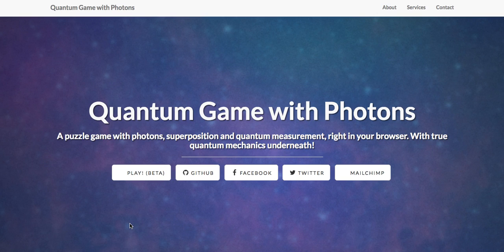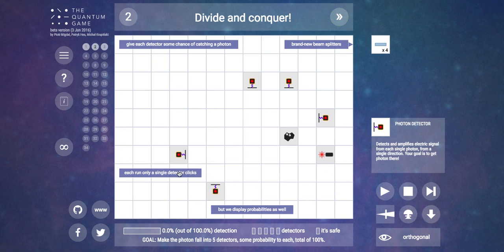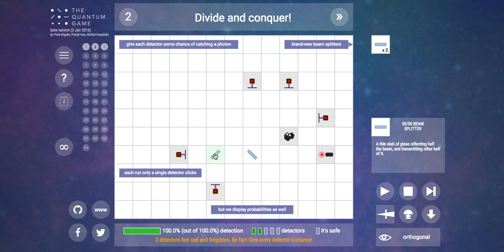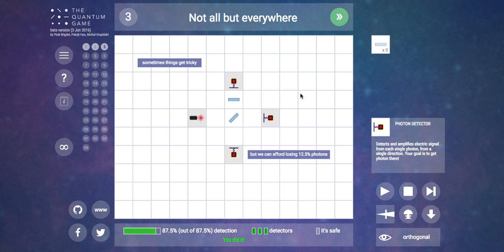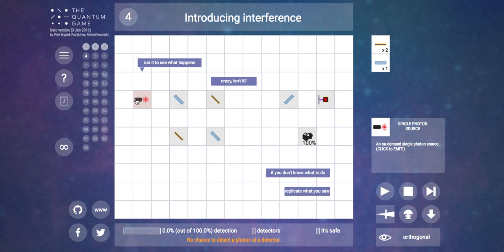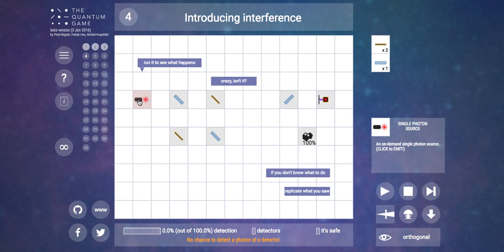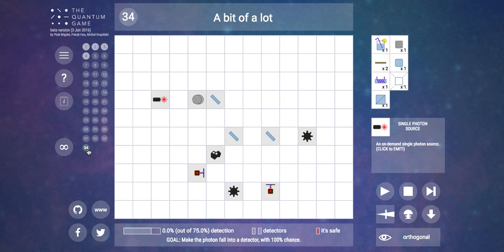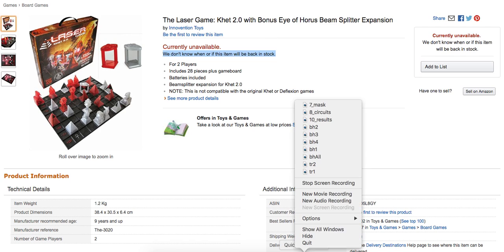"Quantum Game with Photons", as played by Dr James Wootton